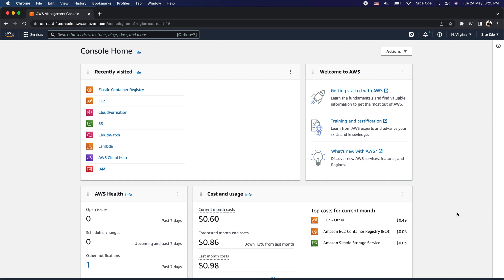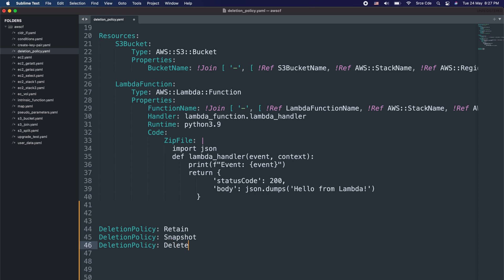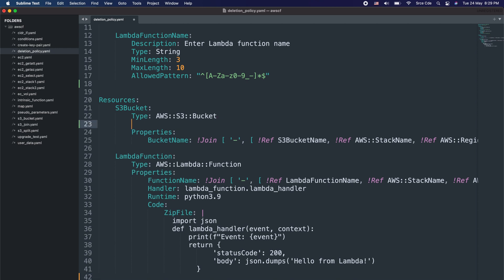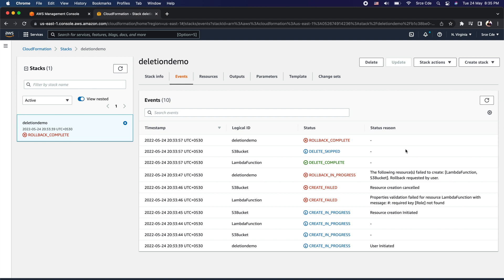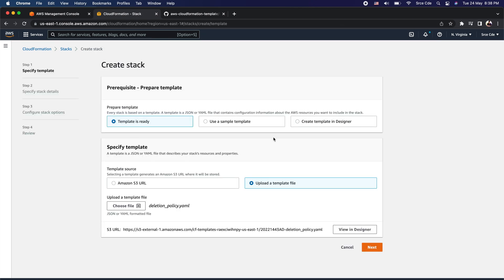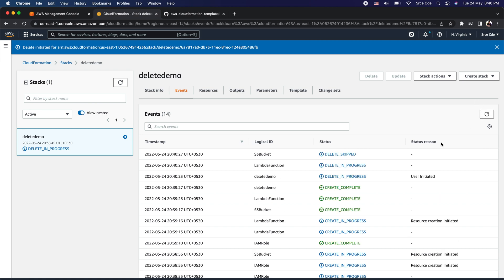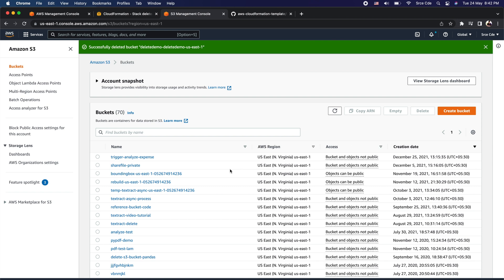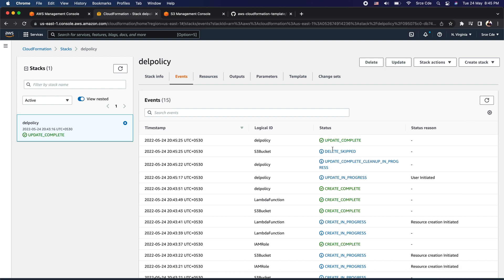DeletionPolicy | How to retain resources during stack deletion - AWS CloudFormation p4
Welcome to part 4 of this tutorial series on AWS CloudFormation. In this tutorial, I have covered how to retain resources while deleting the cloud-formation stack along with different DeletionPolicy options like retain, snapshot, and delete.